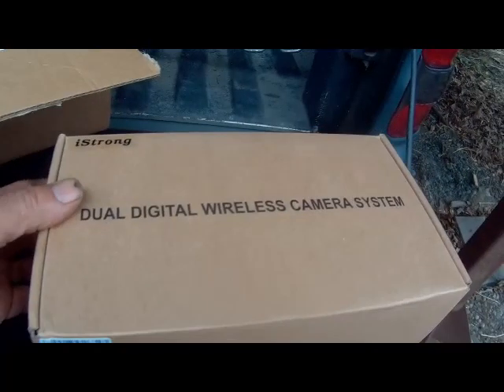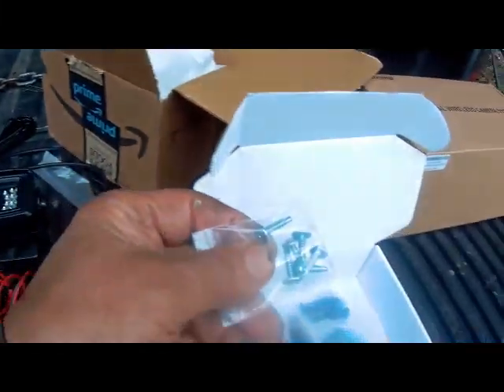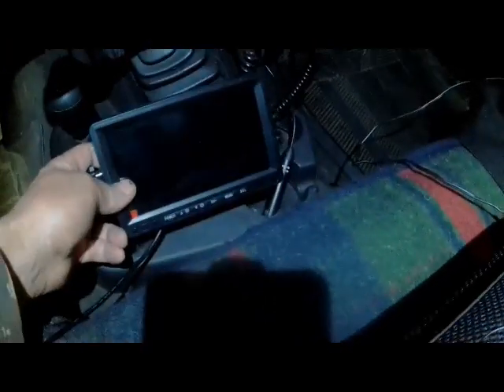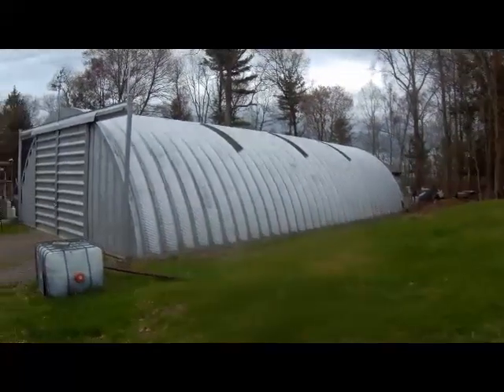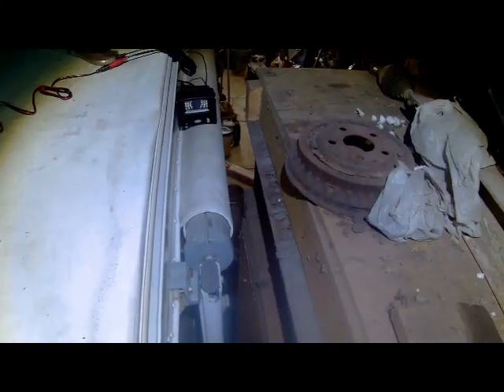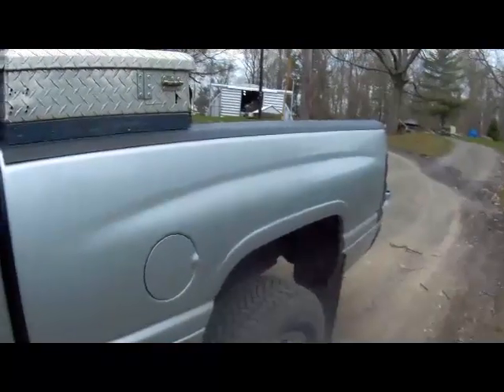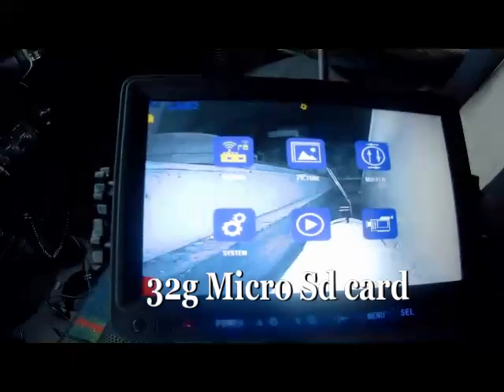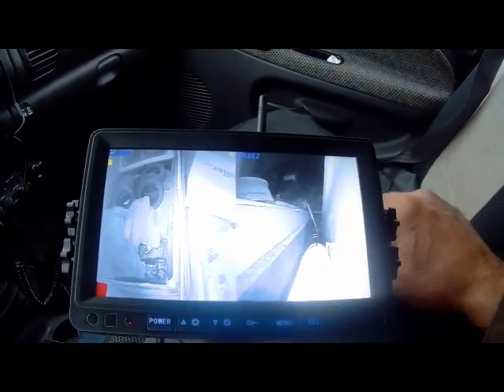iStrong upgraded dual digital wireless backup cameras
Test of iStrong's digital wireless daul camera backup system for campers and trucks. My situations is one where I  back a large 5th camper into a steel building that has in the past render all the other wireless cameras worthless with signals lost.
The iStrong upgraded dual digital wireless camera system with guidelines was purchased at Amazon